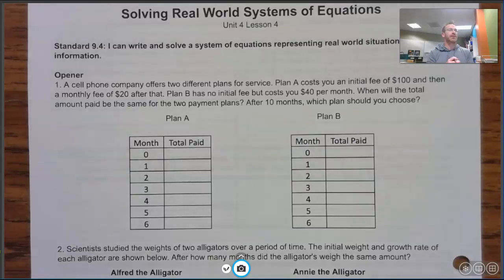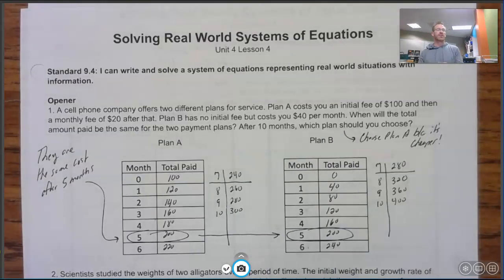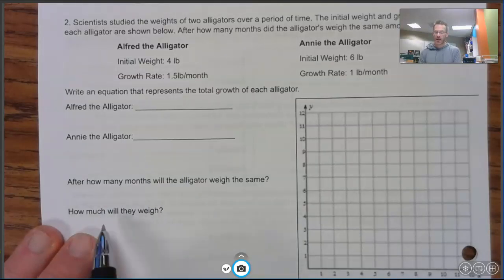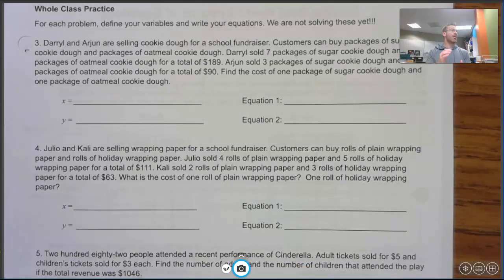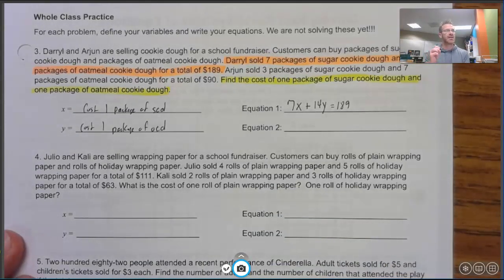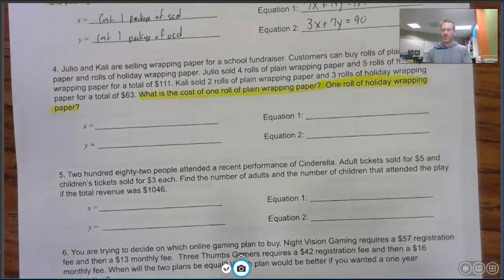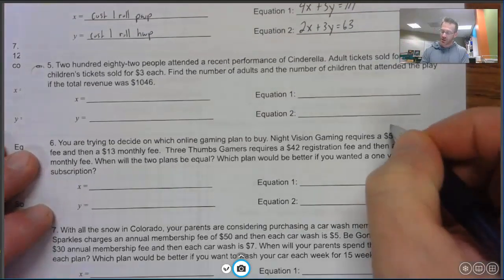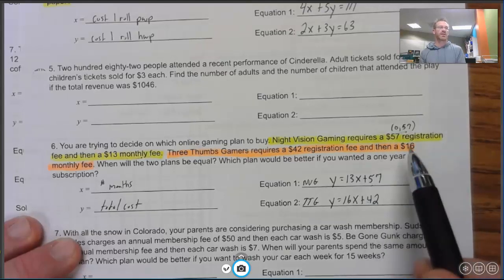Alg 1 U4 Lesson 4 Video